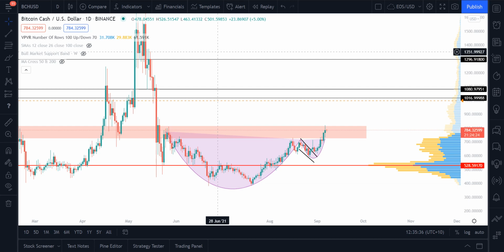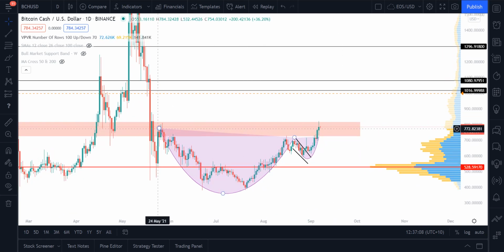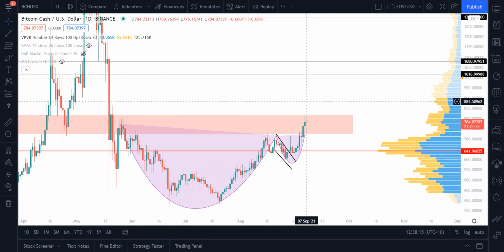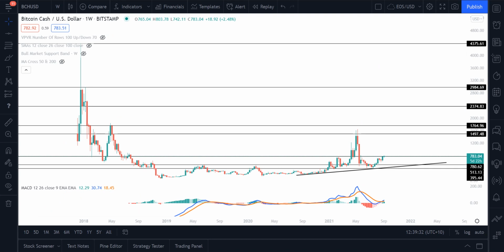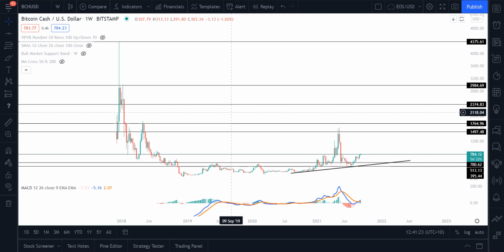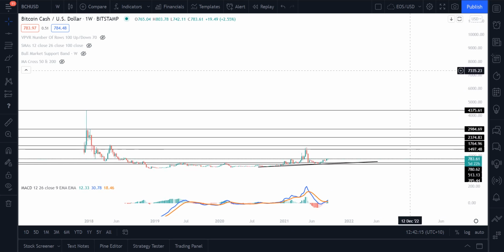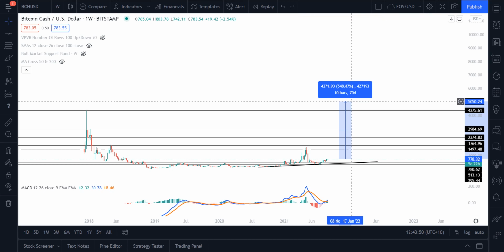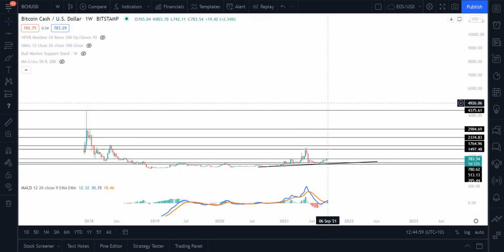Bitcoin Cash Is Setting Up For A Big Move... (TA Analysis w/Prediction)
1d/usd 0:00
1w/usd 4:30
Price Prediction 7:10
1w/btc 8:56

Wolves of Crypto is a cryptocurrency community that offers daily market updates, signals and everything else Crypto. Join THE WOLF PACK! 🐺